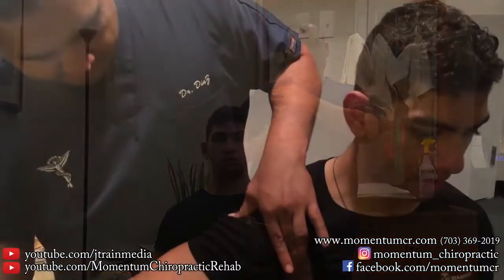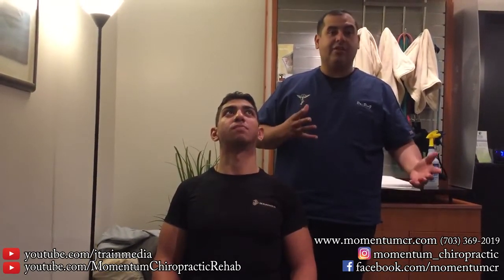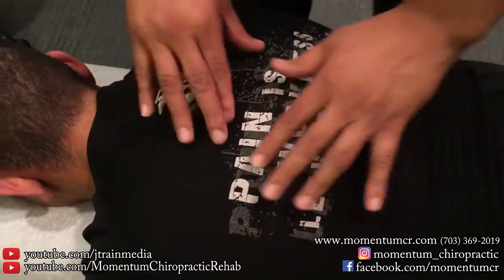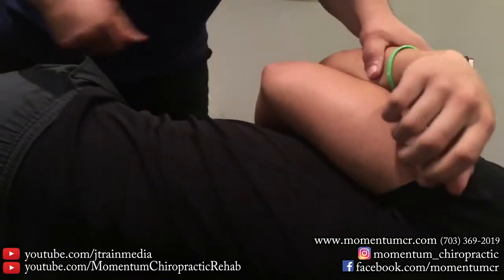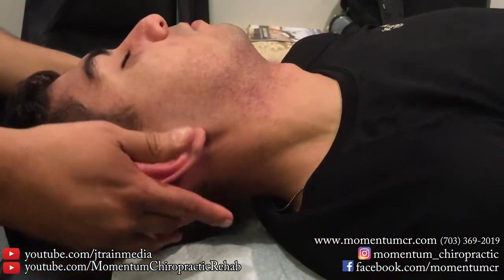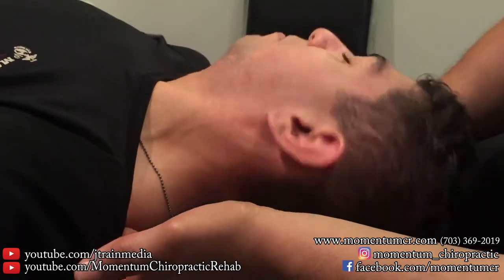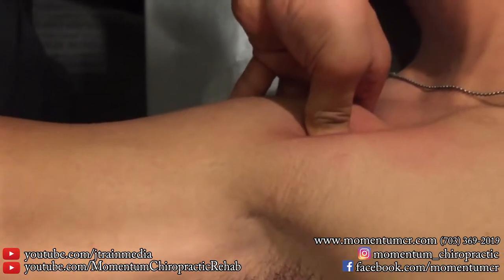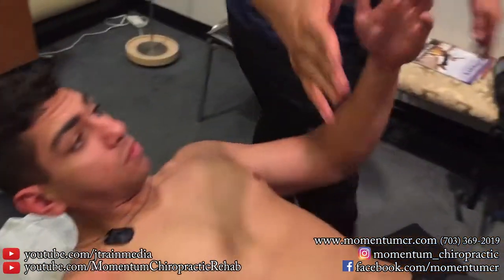Chiropractic Adjustment on Another Marine with Active Release Technique